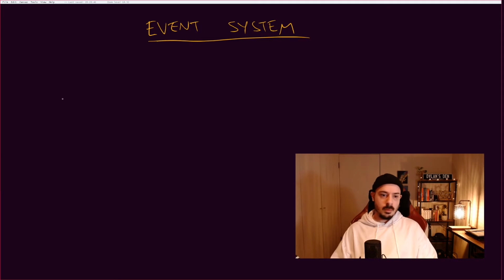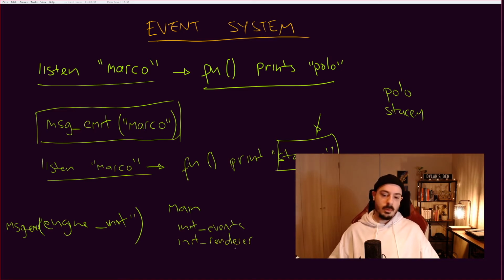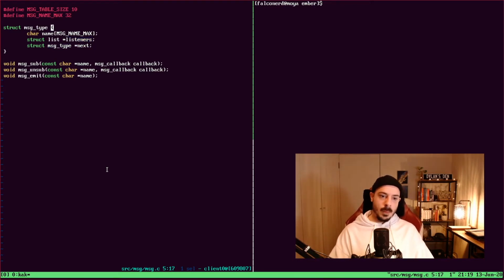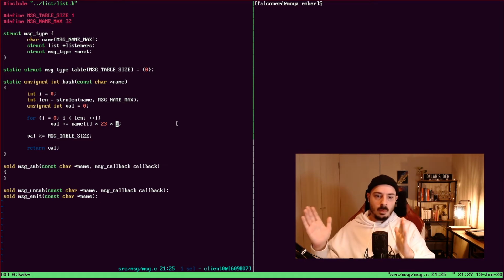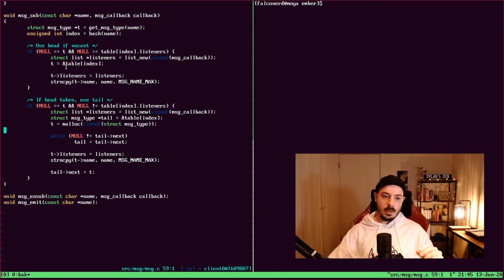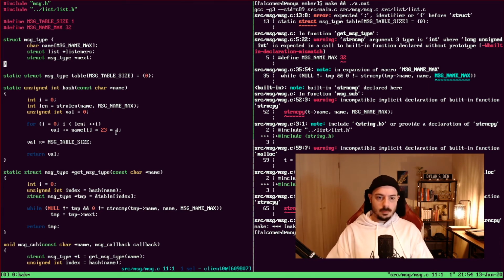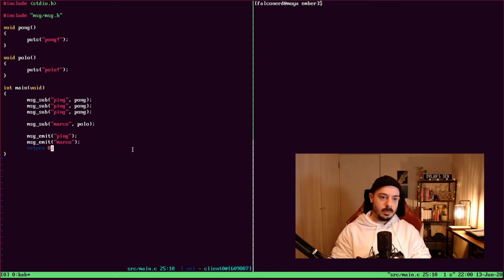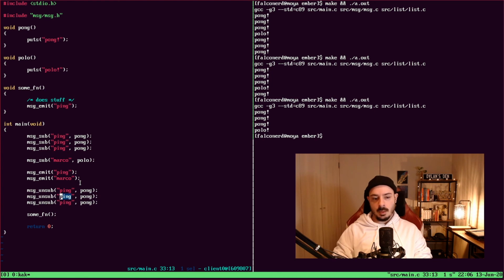Game Engine FROM SCRATCH in C | Event/Message System